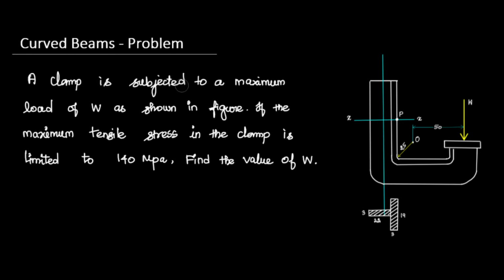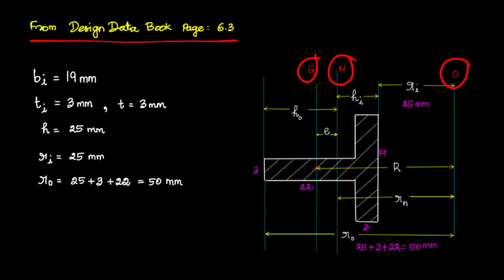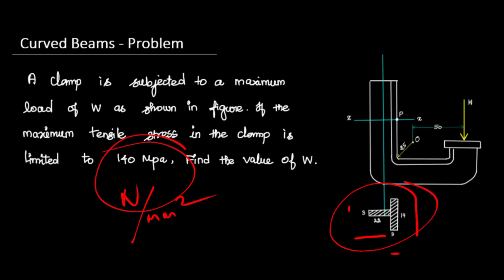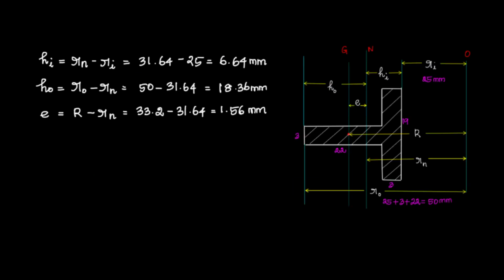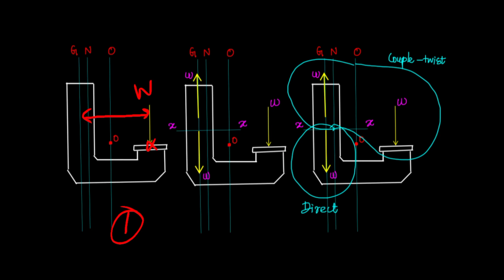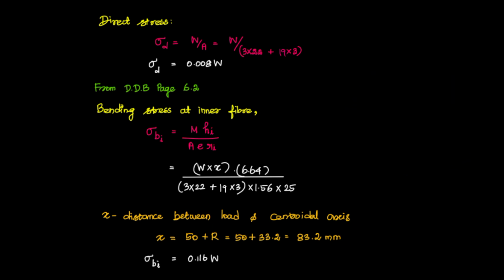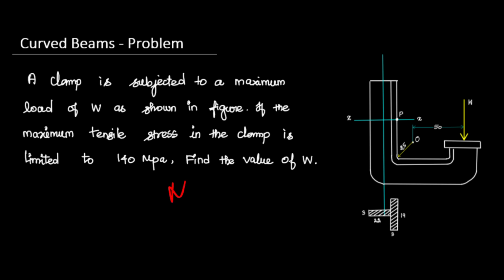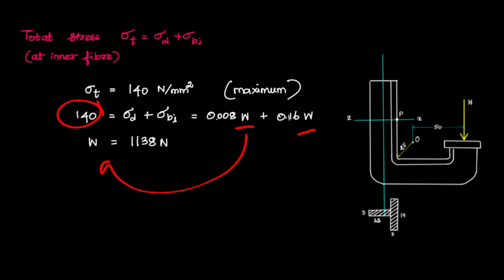Curved beams | Problem Solving | Design of Machine Elements | DME | ENGLISH & TAMIL | MECHANICAL